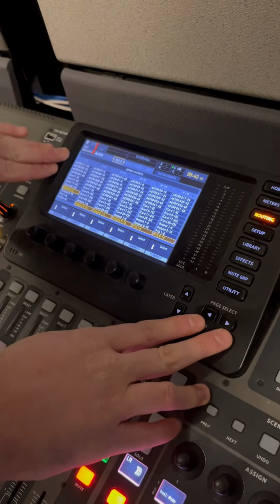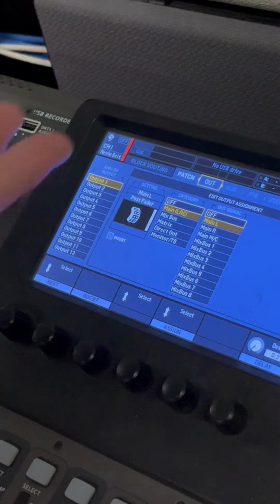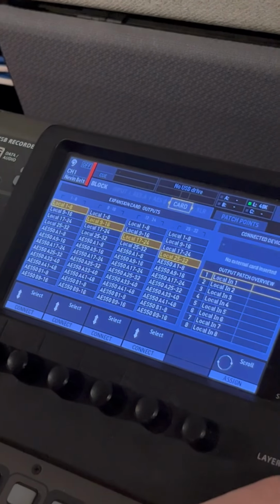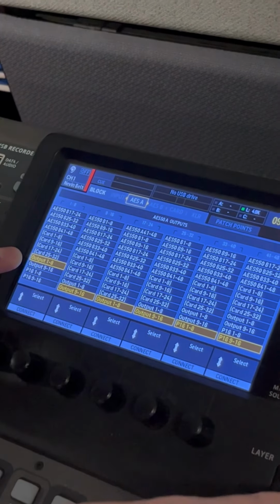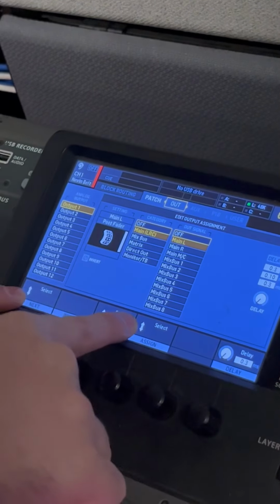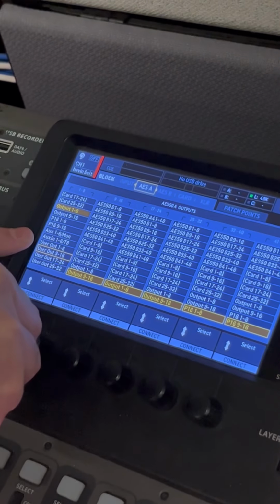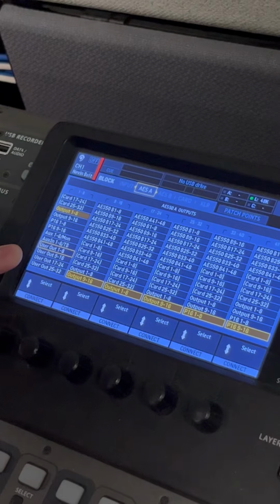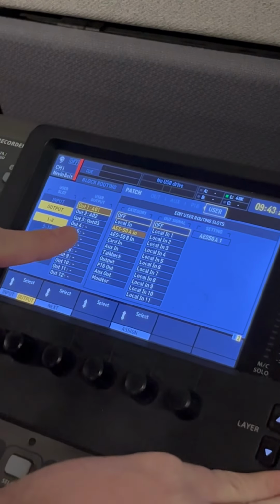Behringer X32rack to Stagebox routing